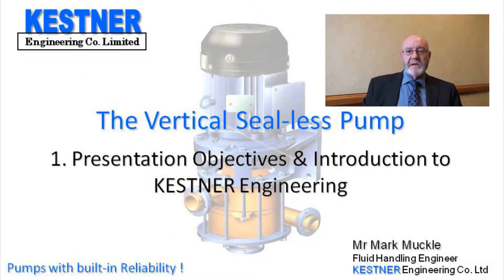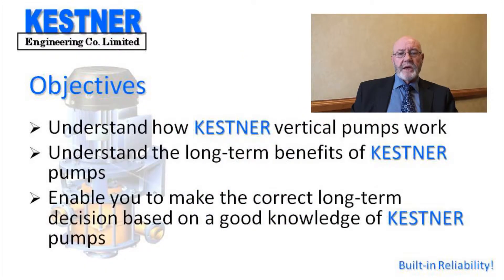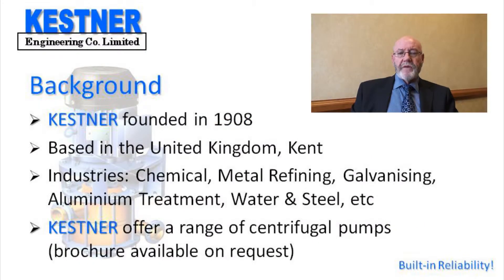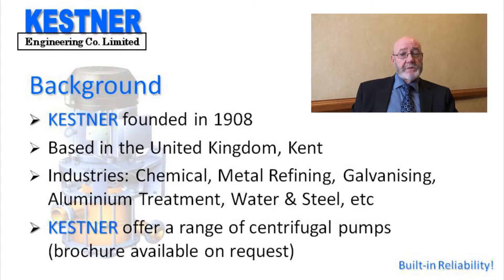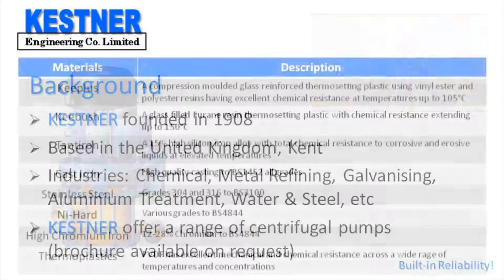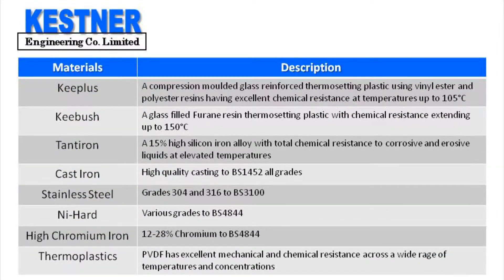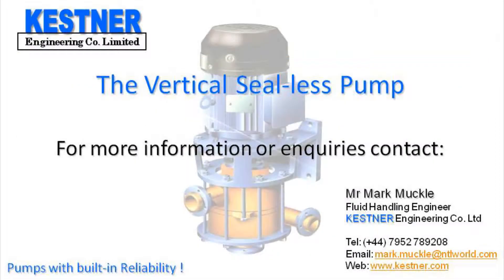1 KESTNER Vertical Pump Introduction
This is the first of 6 short videos, where Mark Muckle (UK Technical Sales & Fluid Handling Engineer) from KESTNER Chemical Pumps LTD discusses the benefits of the KESTER Vertical Seal-less Pump. This video covers the objectives of the presentation and gives a short introduction to the organisation.